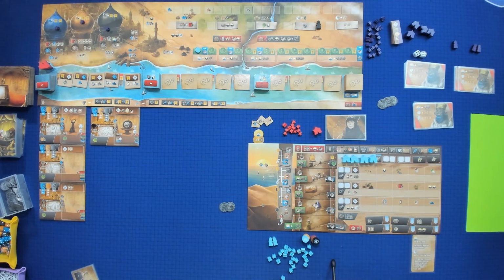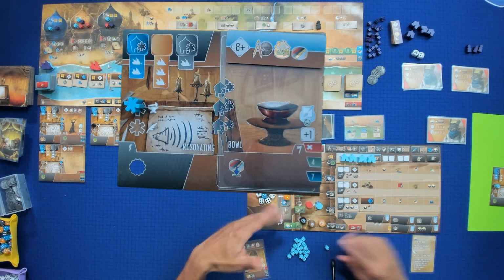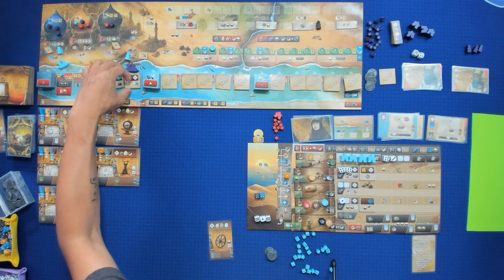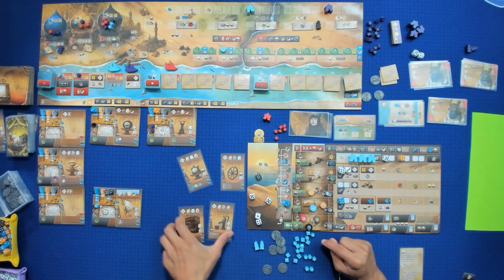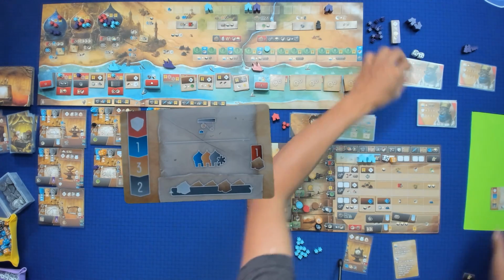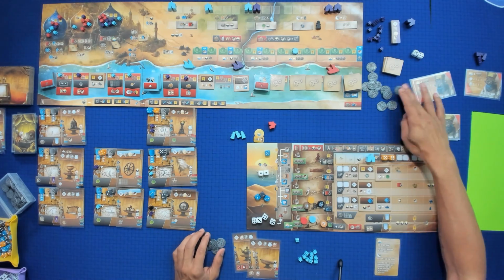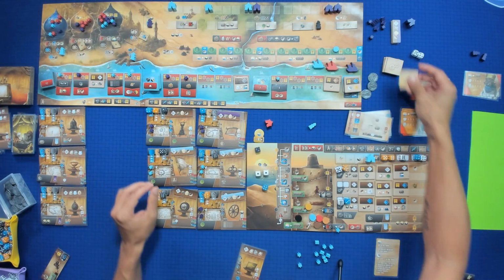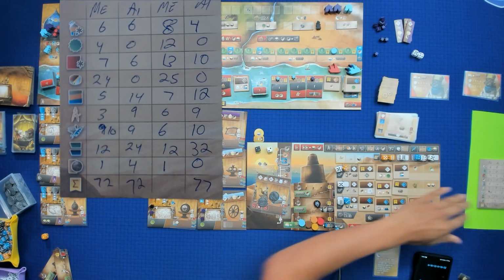Solo Sunday: Inventors of the South Tigris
Today we look at the solo mode for the newest Garphill game